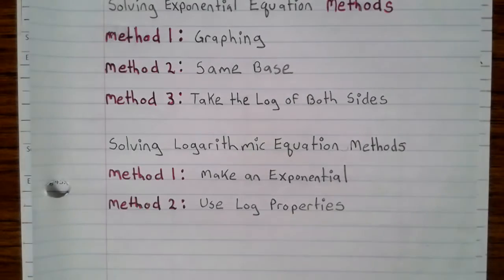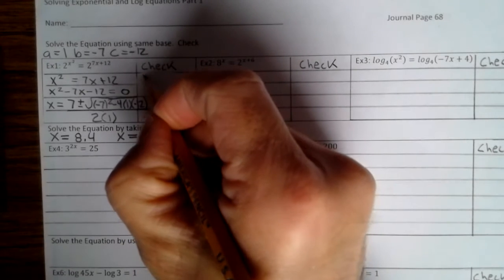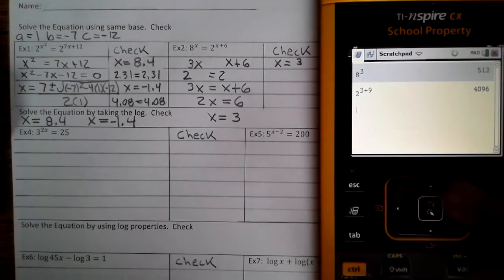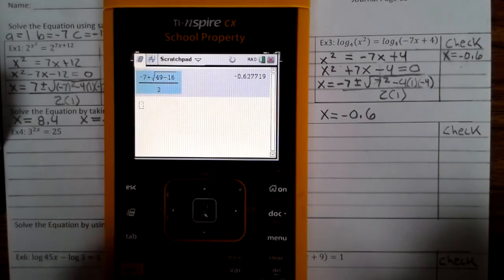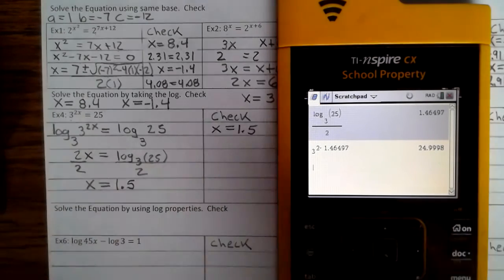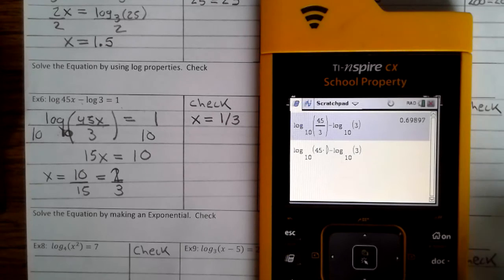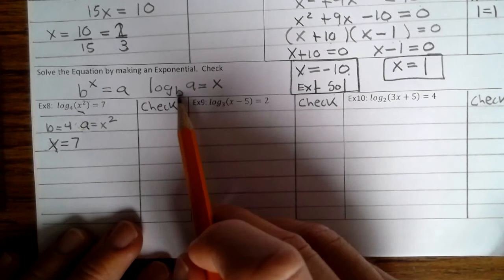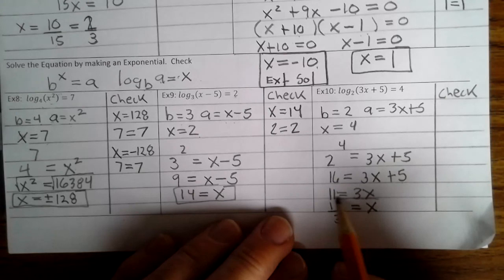Journal Page 68 Solving Exponential Equations Part 1